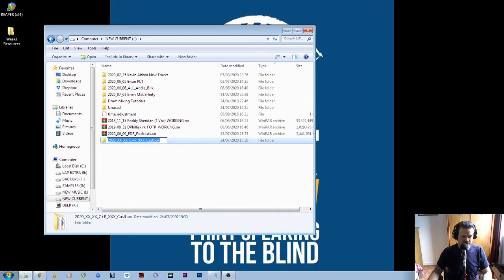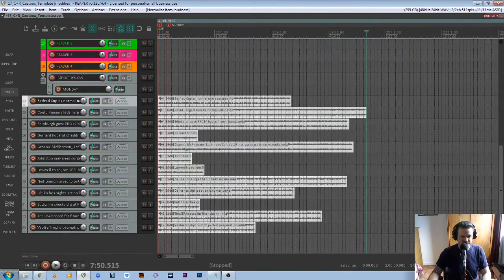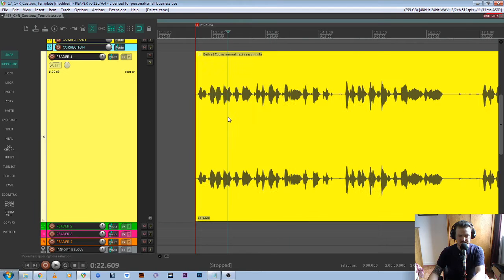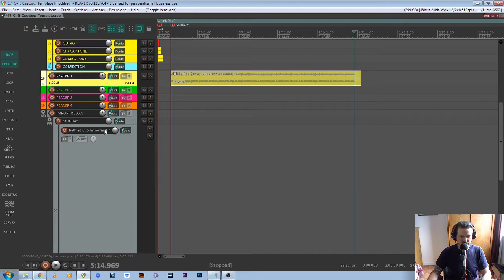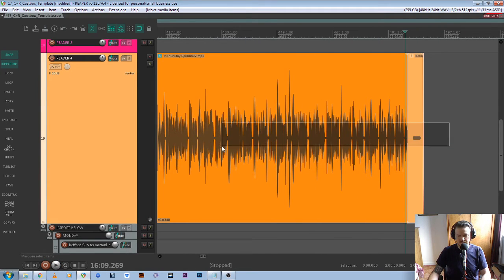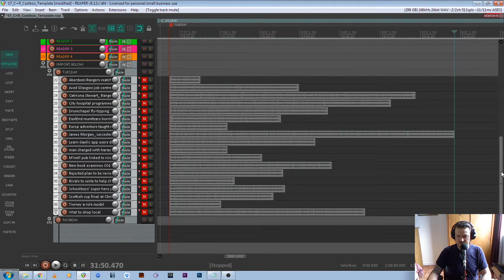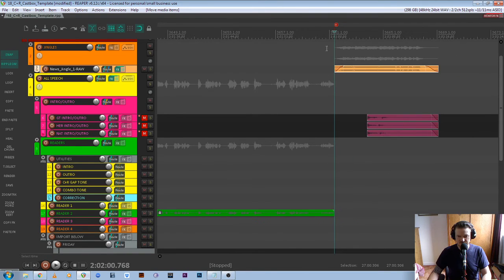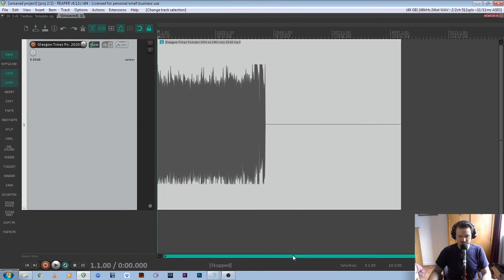07 Cue & Review Staff Training - Creating Castbox From Raw Files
This video describes the process of assembling the weekly Castbox episode for the Cue & Review service from original (unedited) volunteer reader files.